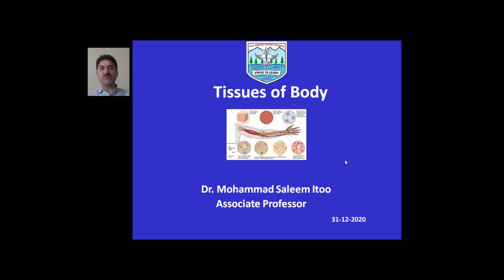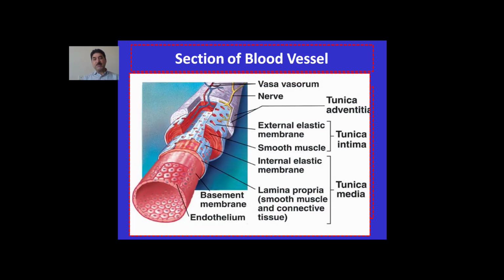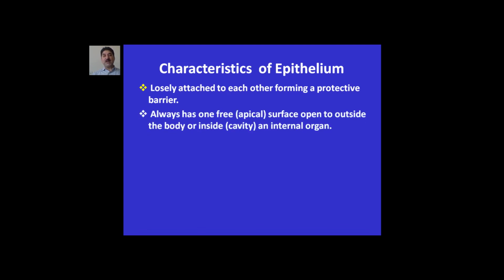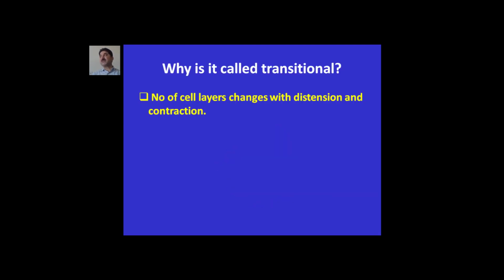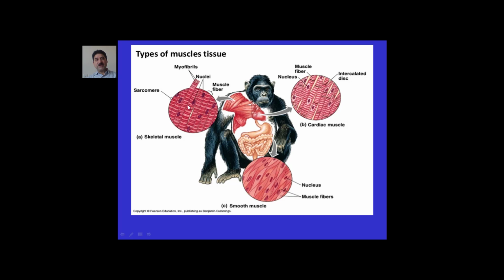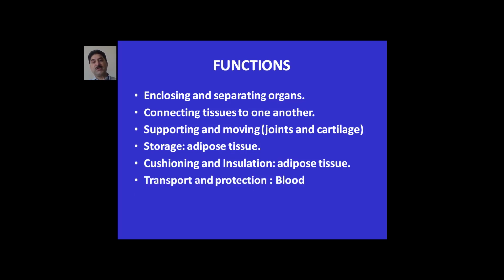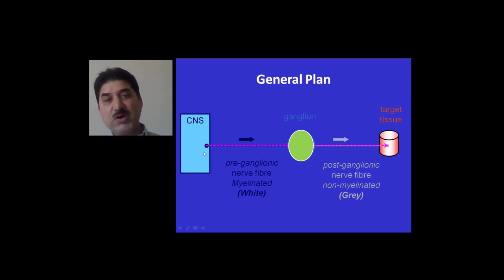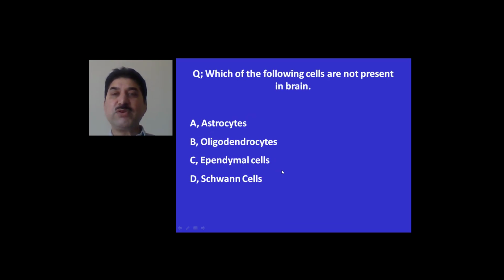Tissues of body by Dr Mohammad Saleem Itoo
This Video explains Basic Tissues of Body in a simplified way. It is an educational video and includes both theory and graphics. I believe that it may prove very helpful for undergraduate and postgraduate students of Anatomy and allied subjects. This video consists of brief Lecture followed by MCQ type questions which I believe will be helpful for students preparing for NEET and PG examination. The video can be used even by medical teachers to prepare Lectures. This video is based on animated Power point presentation. It gives a real class room like feel to the students. Graphics used in this video have been animated for easy understanding of students. Total duration of this video around is 34 minutes. Teaching material used in this video has been taken either from standard text books like Grays Anatomy; Snell’s Anatomy or downloaded from authentic sources. Some slides are repeated for the benefit of students. Answers have been explained at the end. This video is uploaded for the help of students. There are no financial implications